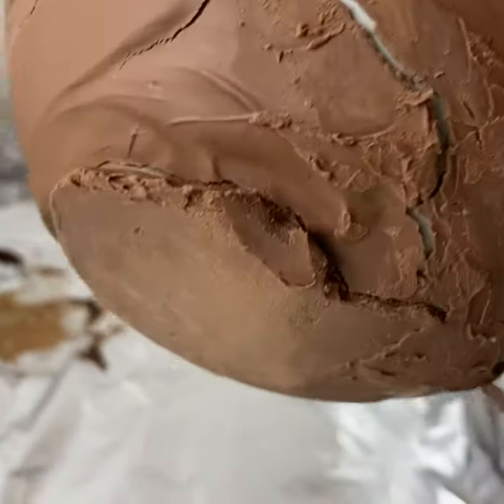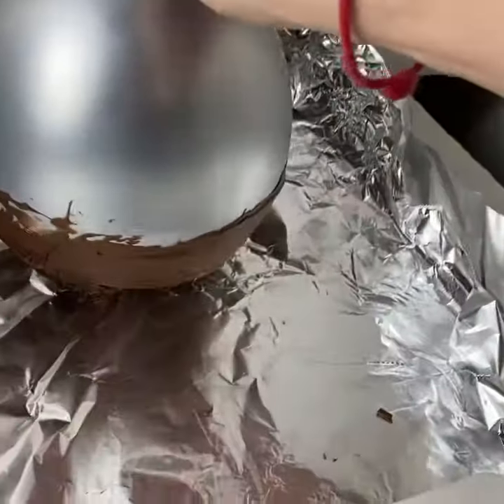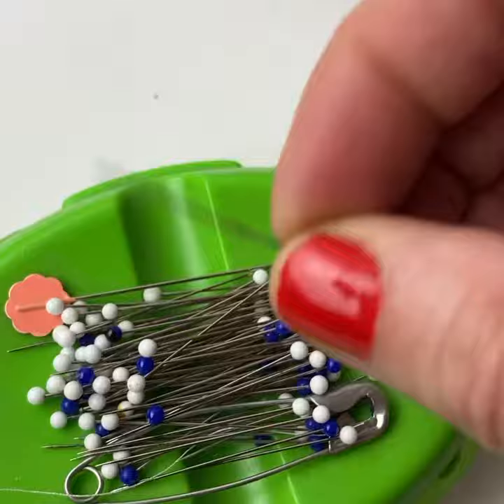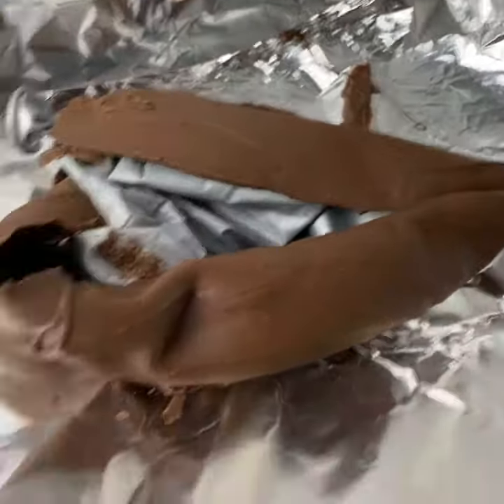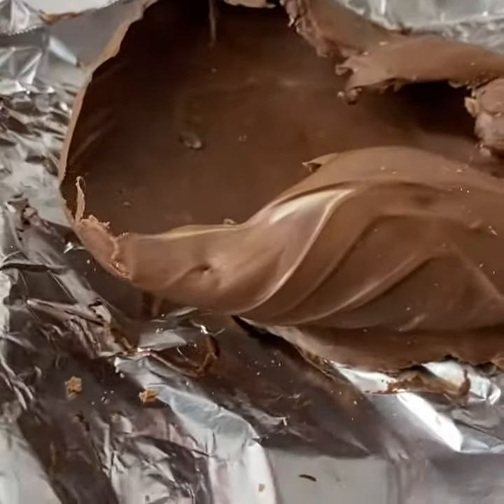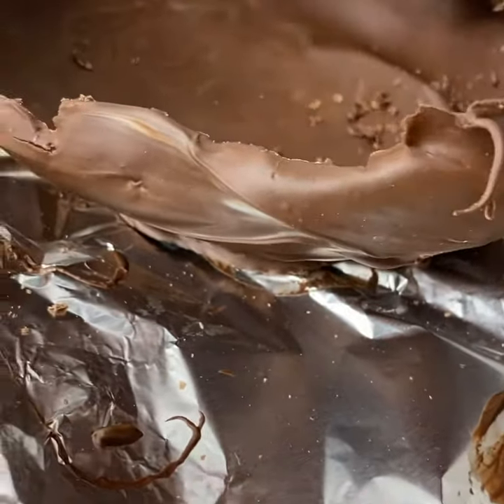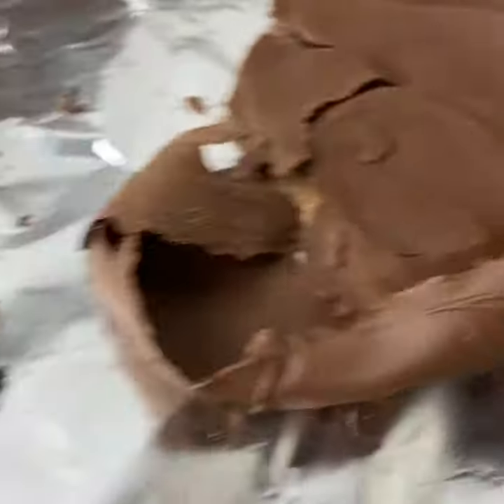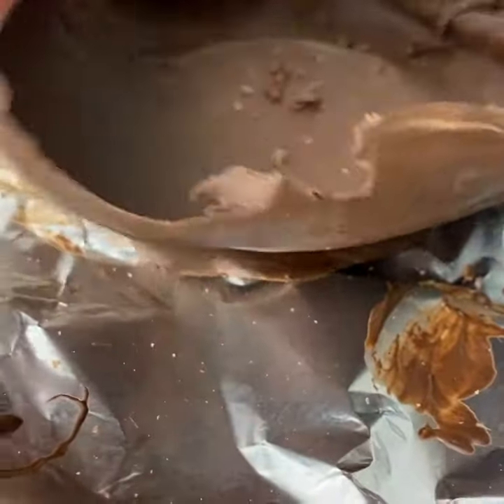Chocolate Bowls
Tatum’s Tuesday Tips